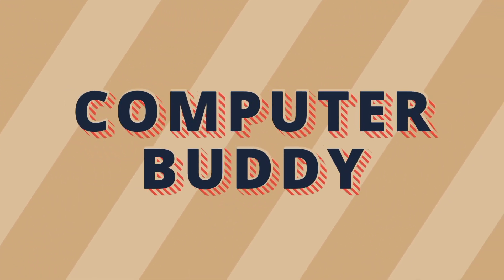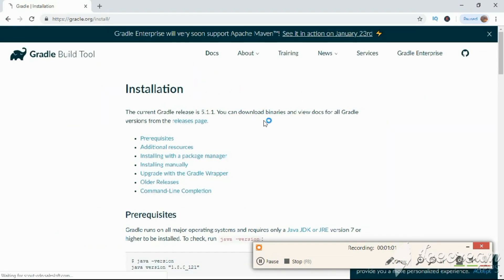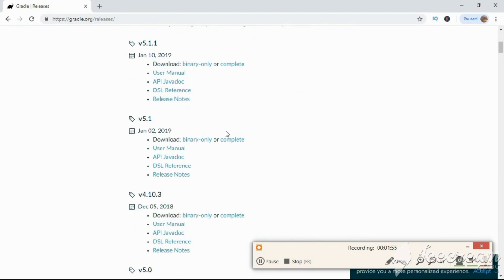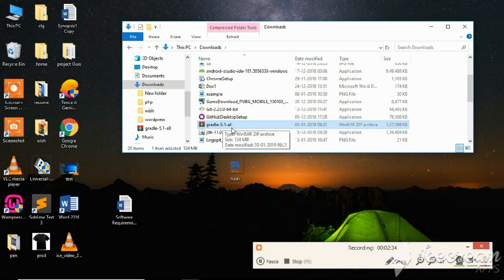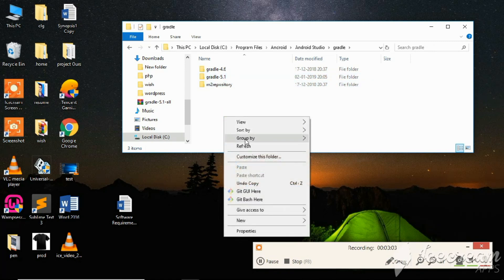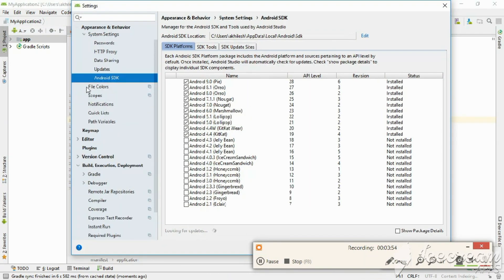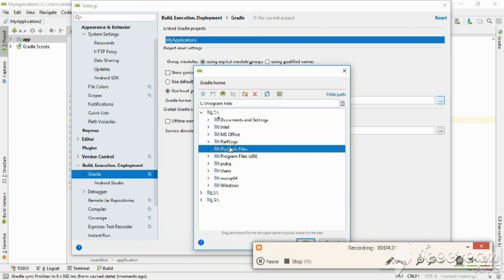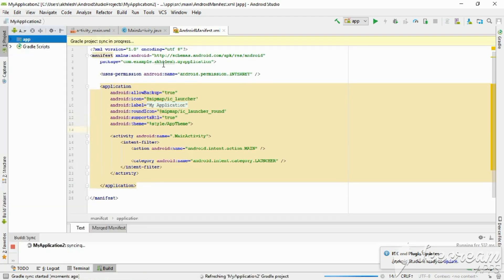gradle sync error in android studio | solved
in this video i am going to show you how to solve gradle sync error in android studio..

so for that you have to download new version of gradle file